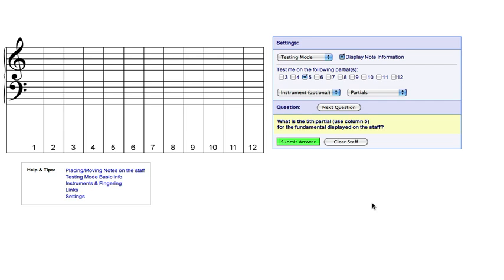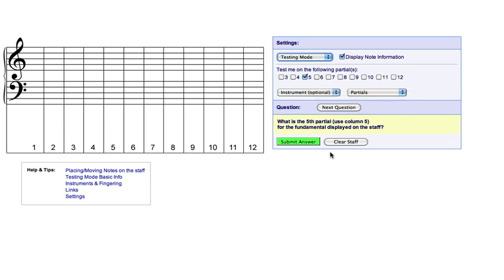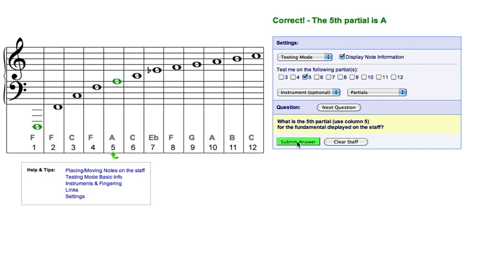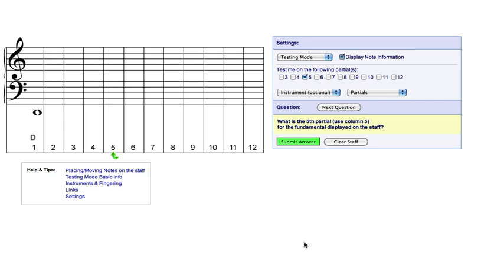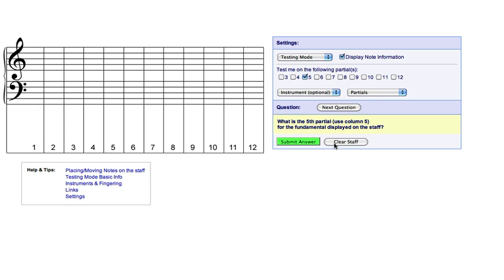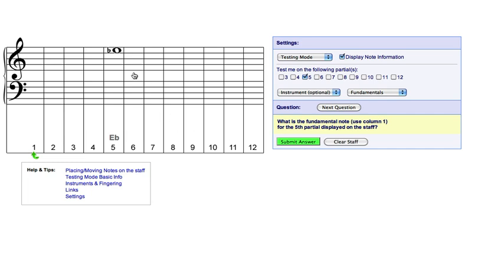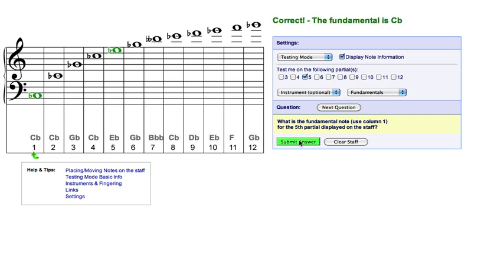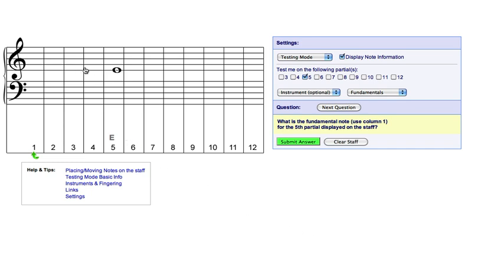Partial Worker 3 (Questions)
This third episode related to The Partial Worker demonstrates how to use the free online tool in setting up questions that will help you learn partials and fundamentals relative to different overtone series.